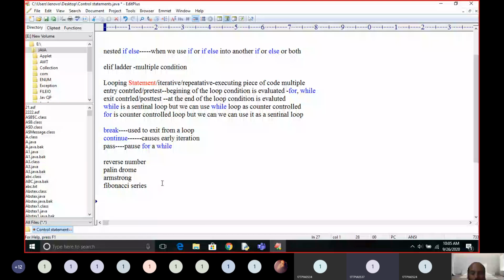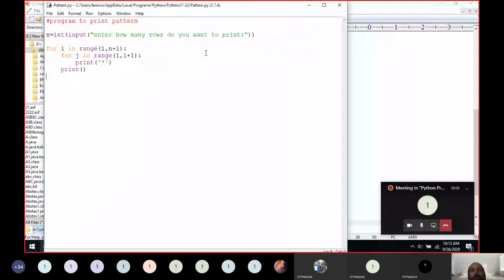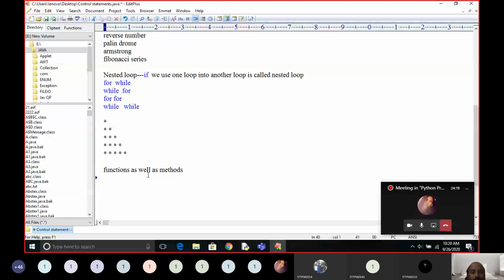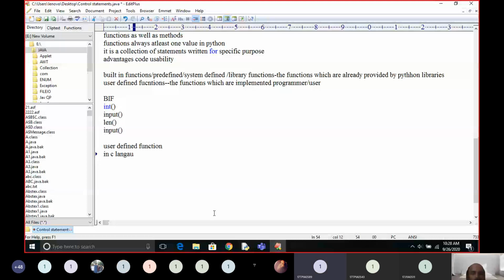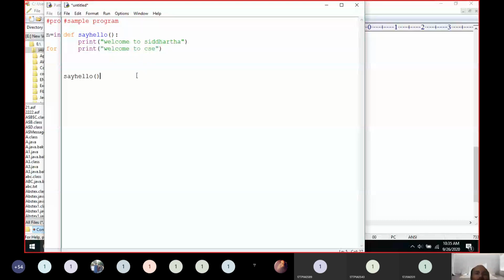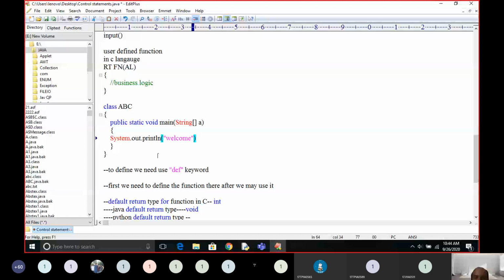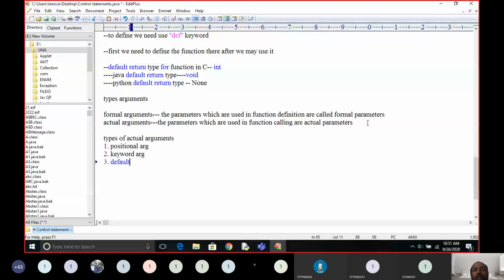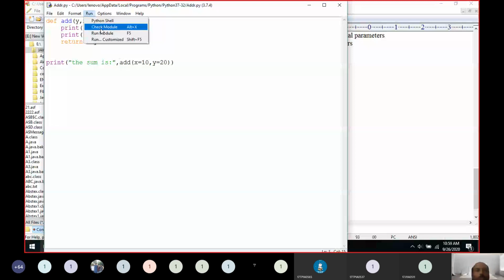Nested loops and Functions in Python Presented by Mr. B. Mahender Reddy